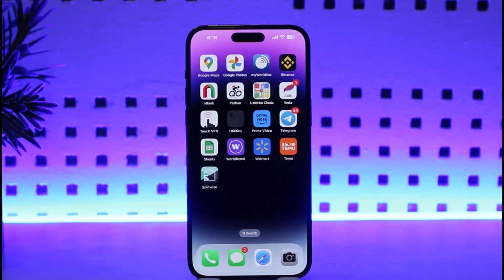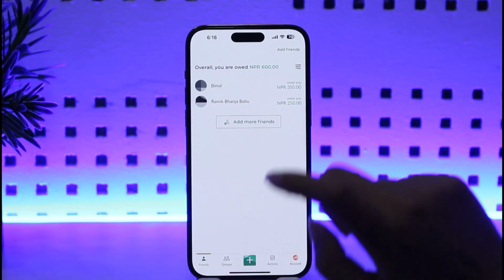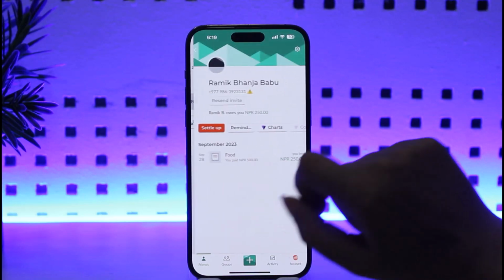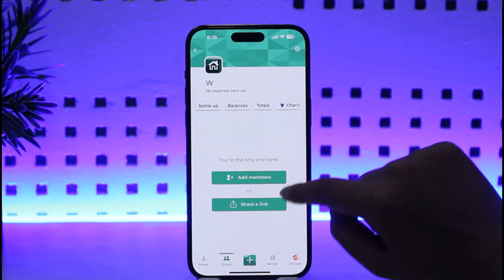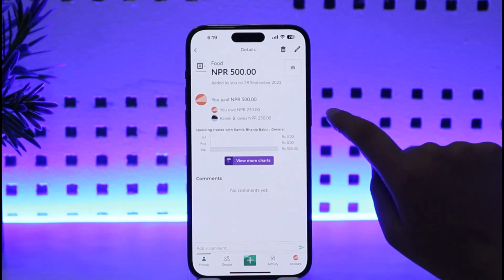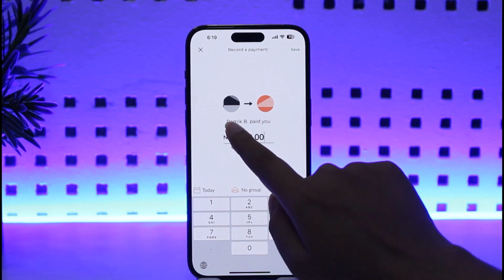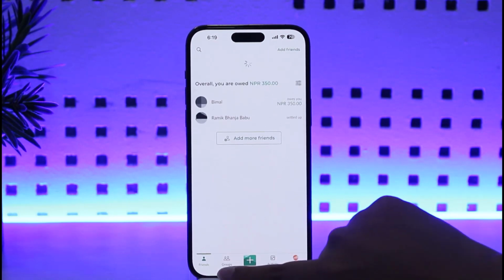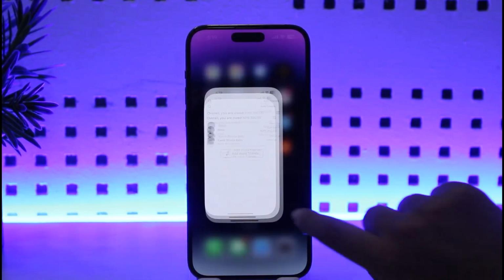How to Get Money From Splitwise !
In this video, I will guide you on how you can easily get money from Splitwise by following some easy steps.
0:00 Intro
0:16 Splitwise
0:29 Get money from Splitwise
1:18 Conclusion